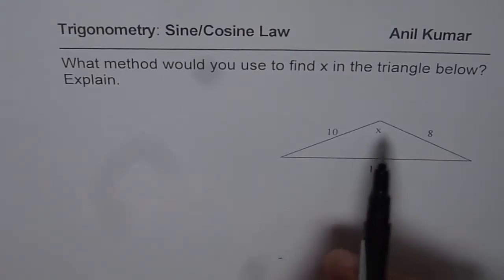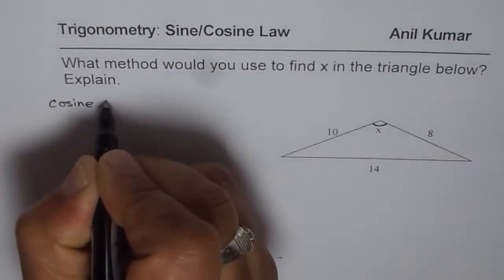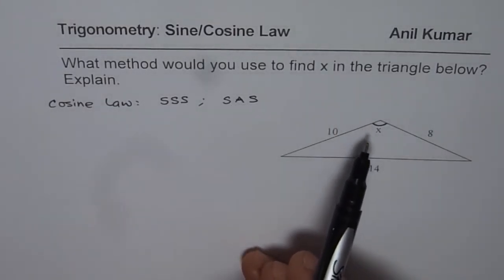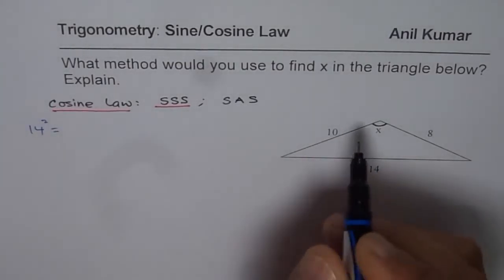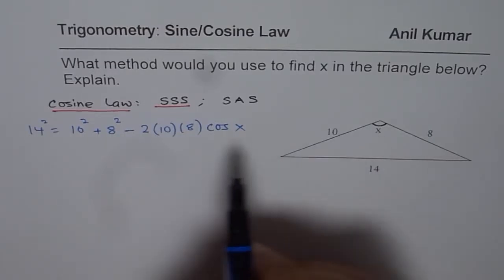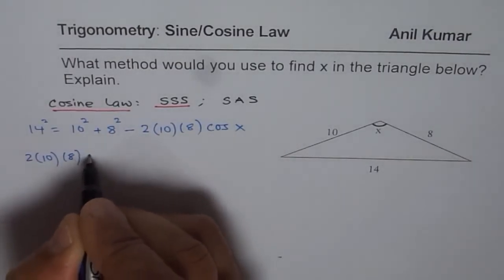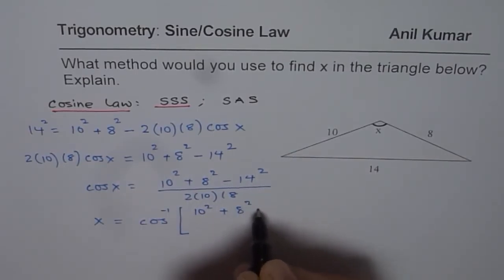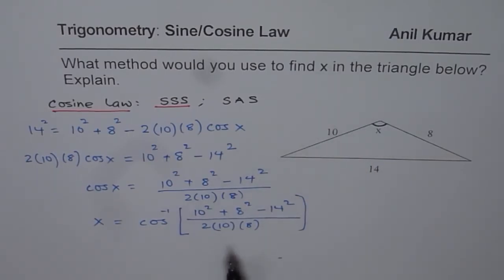When to Apply Sine or Cosine Law to Solve Triangle